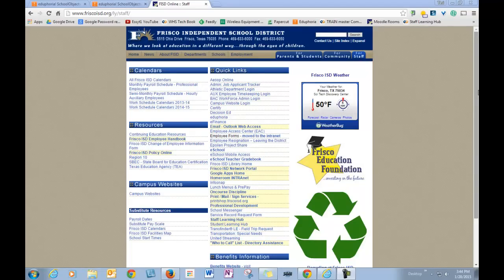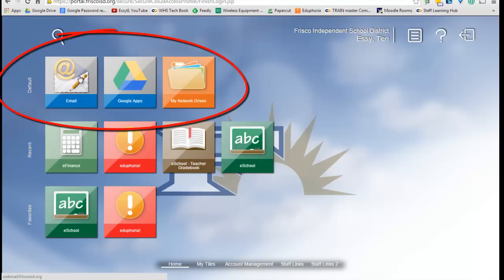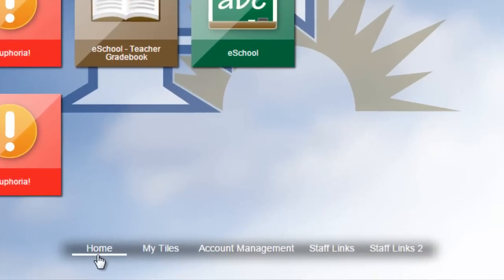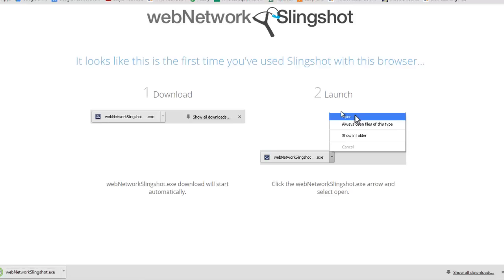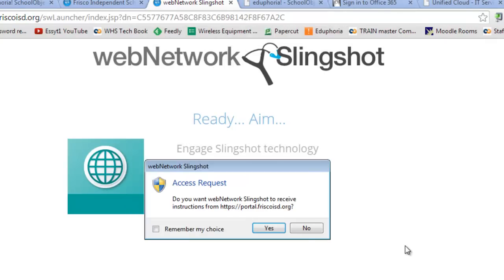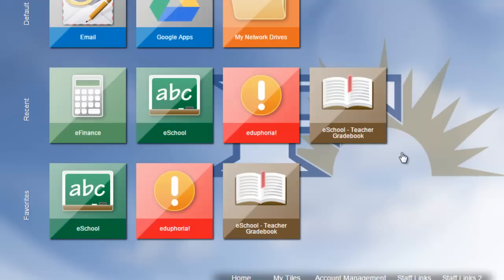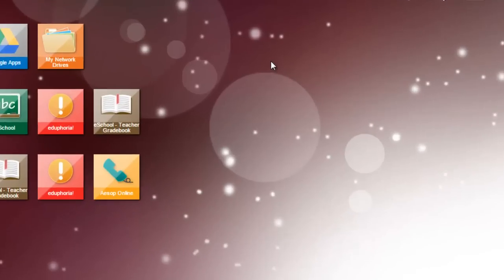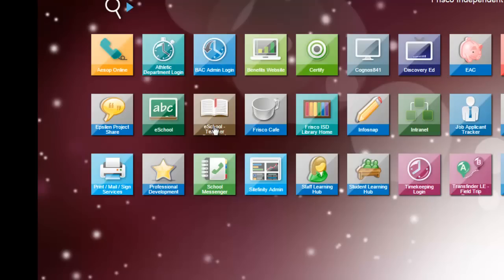FISD Staff Network Portal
An introduction to the new staff network portal and ways to customized it's look